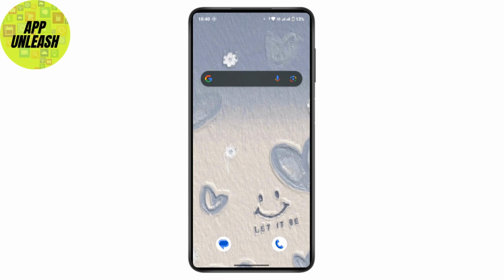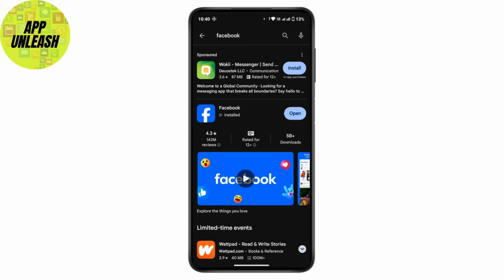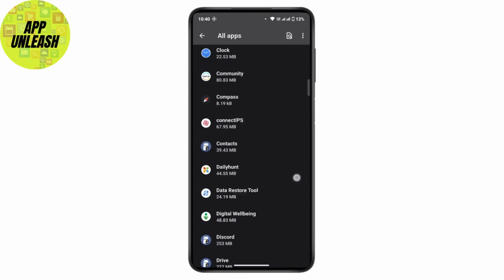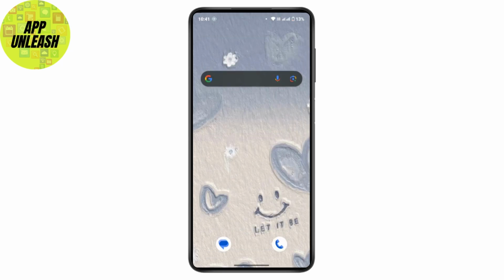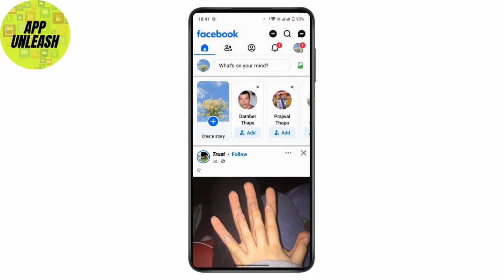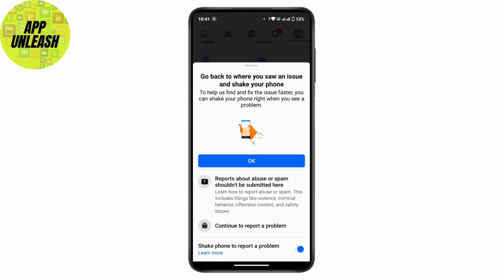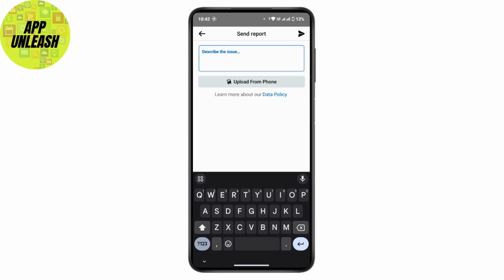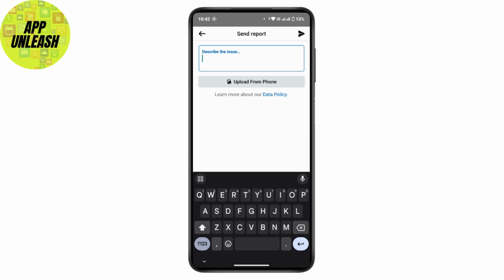How to Fix Facebook Can't Send Request Error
Learn how to fix Facebook's "Can't Send Request" error in this comprehensive tutorial. Whether you're experiencing issues with sending friend requests or encountering errors while adding friends on Facebook, we've got the solution!

In this video, we'll walk you through troubleshooting steps to resolve the "Can't Send Request" error on Facebook. You'll also discover tips to fix other common Facebook errors related to adding friends and sending requests.

Timestamps:
0:00 Introduction
0:30 Step 1: Understanding the Error
1:00 Step 2: Troubleshooting Methods
2:00 Step 3: Resolving the Issue